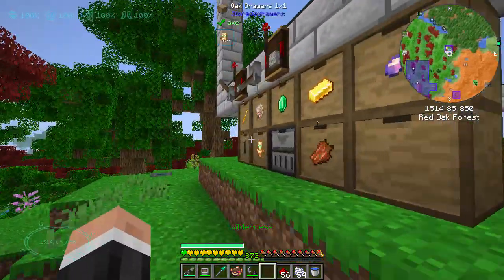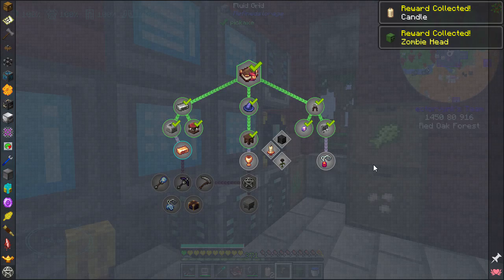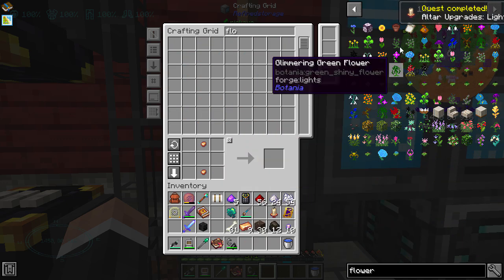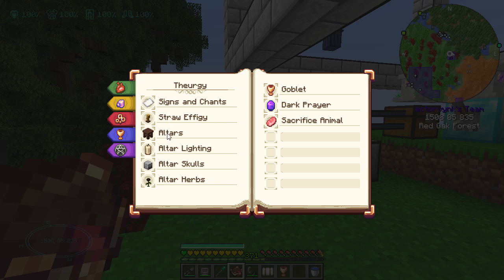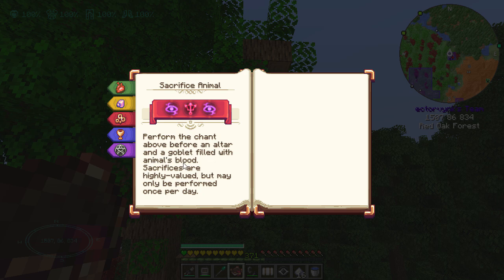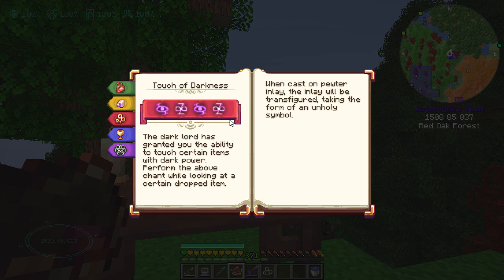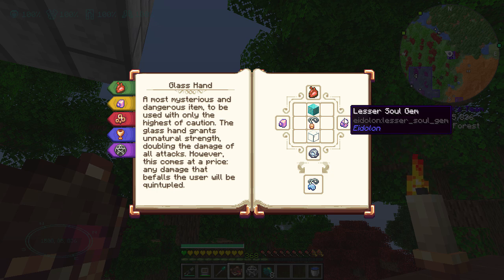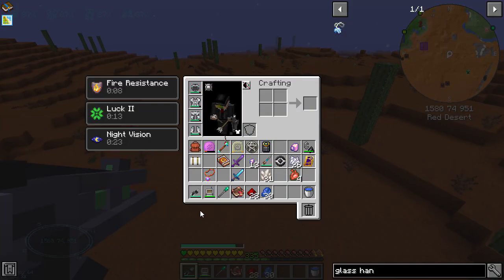Enigmatica 6 Modpack | Eidolon Mod Altar & Chanting! | E24 | 1.16.4 Modpack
We start a brand new modpack Enigmatica 6! Enigmatica 6 is a quest based kitchen sink modpack that has some brand new mods in! We continue with a new magic mod, Eidolon! We learn how to set up an altar and learn the chants we need to get an unholy symbol and craft a glass hand.

We update frequently to make sure you can play your old favourites as soon as they become available and are stable.

Beautiful worldgen made by Biomes O' Plenty & Oh The Biomes You'll Go, vast immersive caves by Yung's Better Caves, and dungeons by Dungeons Plus.

Automate all the things with mods like Mekanism, Refined Storage, Immersive Engineering & Industrial Foregoing.

Tons of new building blocks, from mods like Macaw's Bridges/Roofs/Windows/Doors, Masonry, Simply Lights & Decorative Blocks.